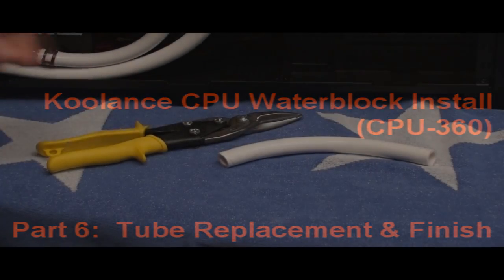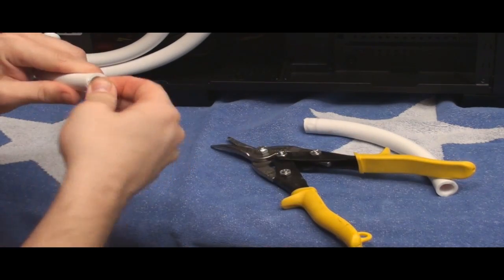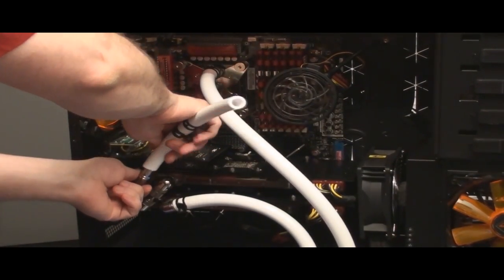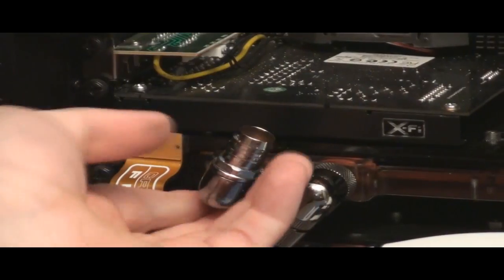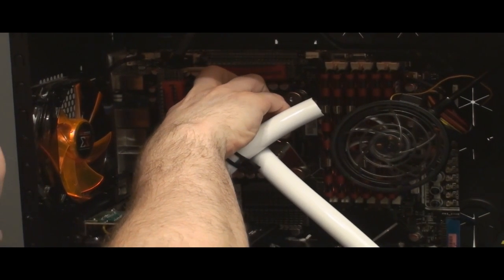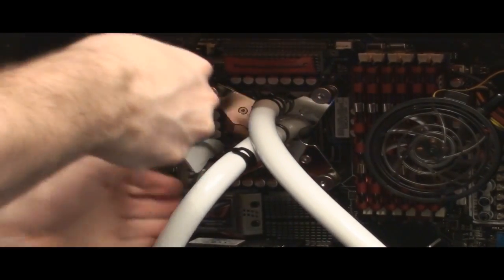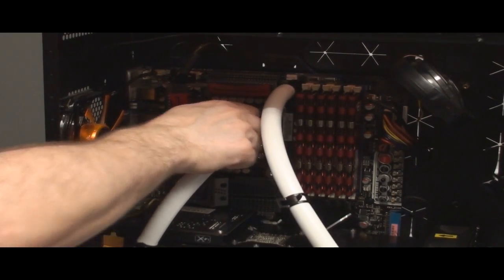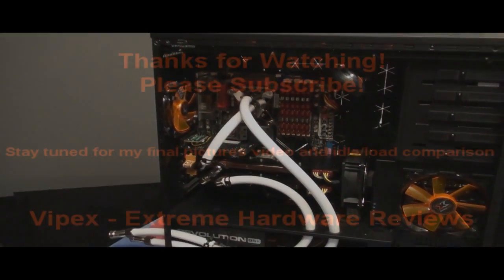Koolance CPU Waterblock Install - Part 6: Tube Replacement & Finish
Here we are finished!  I had to cut some tubing, ended up using the softsoap  as well.  I had to add some extentions to make it look right.  Hopefully everyone enjoyed the series and maybe learned something.  Please post your comments --as there may be better ways of doing things and I am always looking to improve.